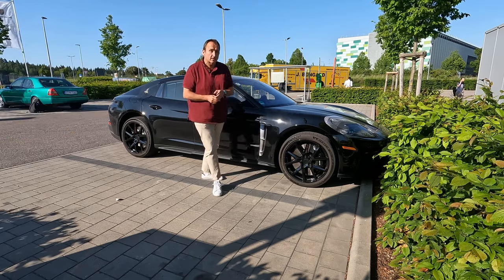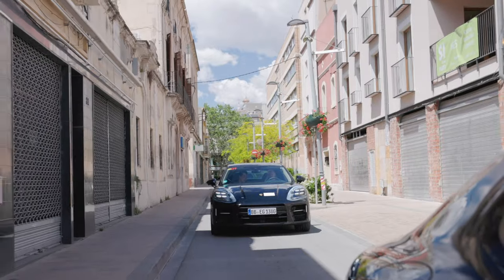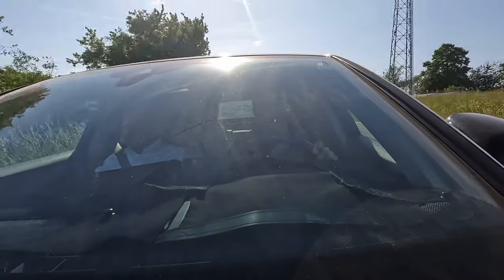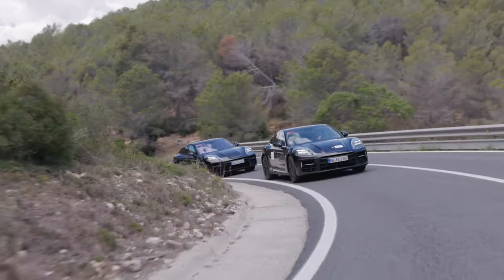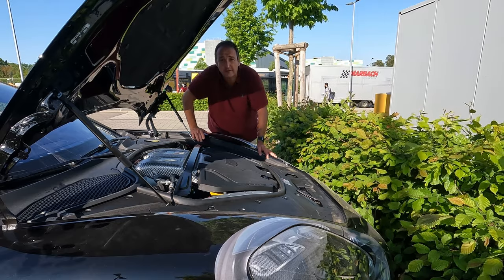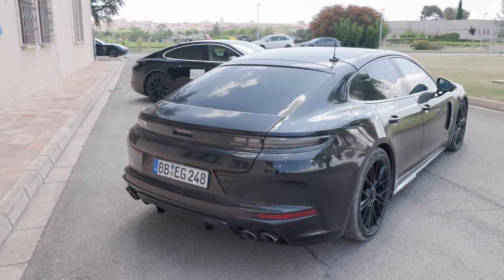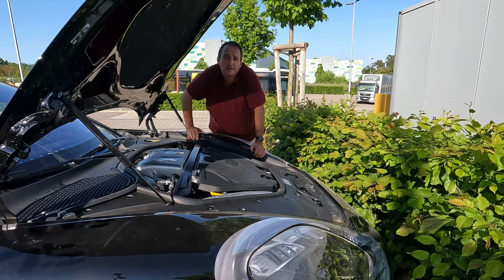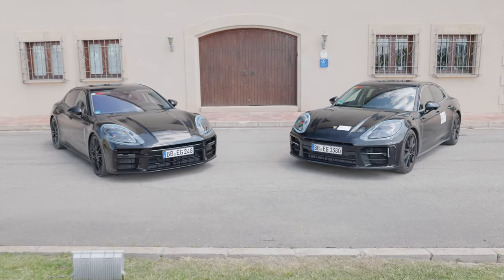Porsche Panamera E3 Prototype (2024) - first drive Video review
All good things go by three. Also the Porsche Panamera? We have joined the engineers on one of their development drives with the E3-prototypes and have all the details - half a year ahead of the global launch. New Design, new Interieur, new engines and more electricity for the PHEVS. But why don’t you see for yourself.